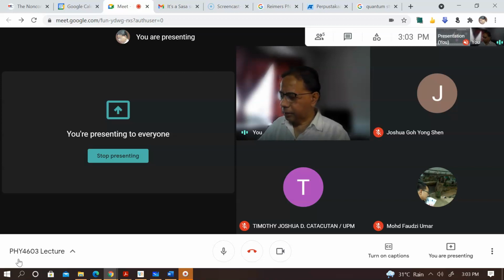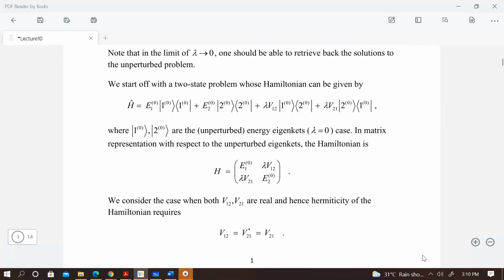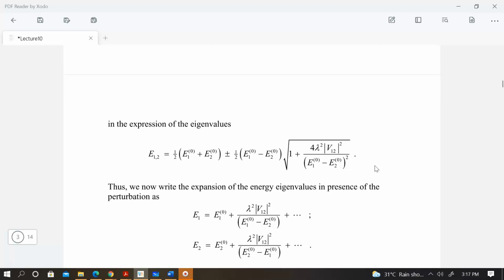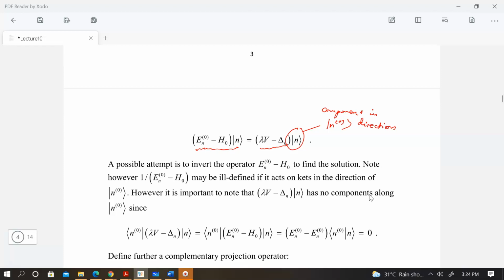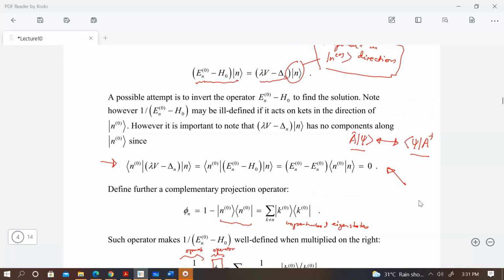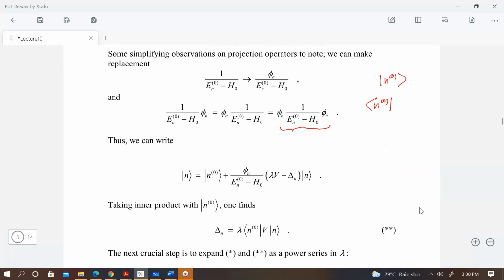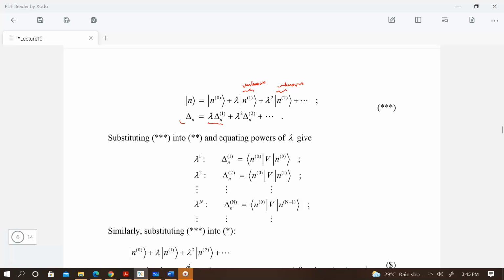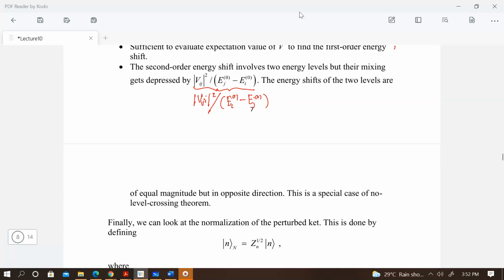PHY4603 Lecture on May 27, 2021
Advanced Quantum Mechanics lecture on Thursday, 27 May 2021 on time independent perturbation theory for nondegenerate case.